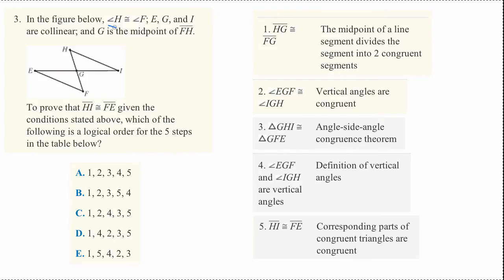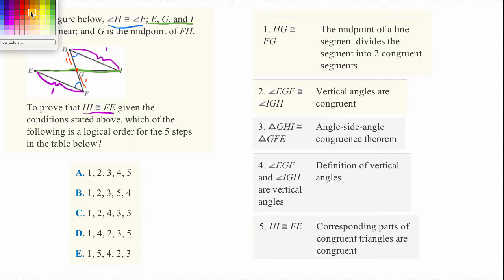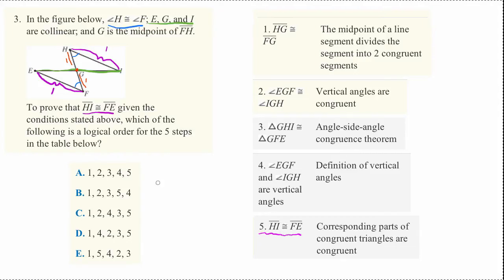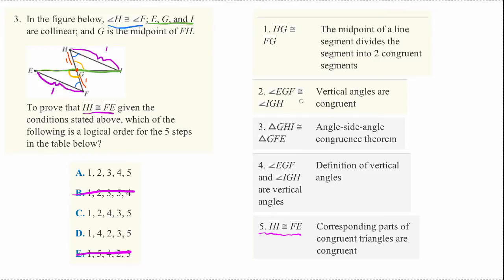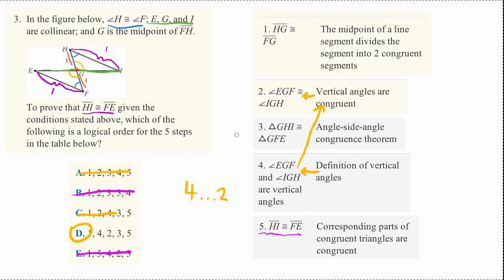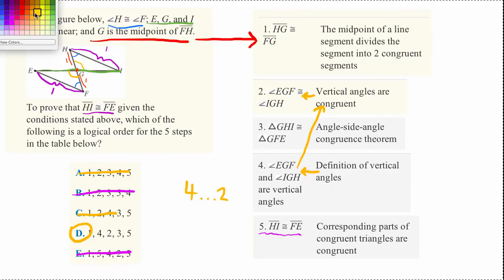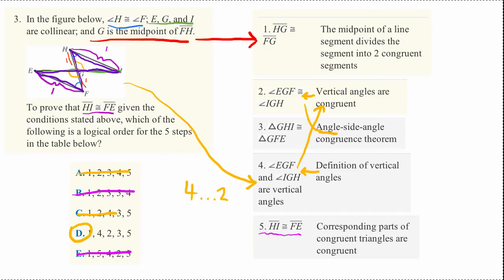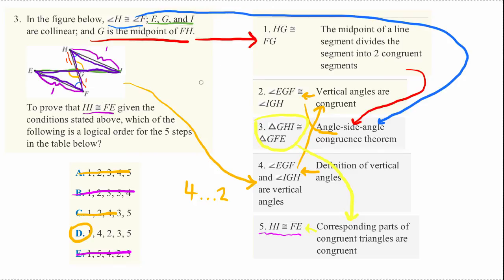ACT Practice Exam - Math Set 5 Question 3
In the figure below, angleH is congruent to angleF; E, G, and I are collinear; and G is the midpoint of FH.

To prove that HI is congruent to FE given the conditions stated above, which of the following is a logical order for the 5 steps in the table below?